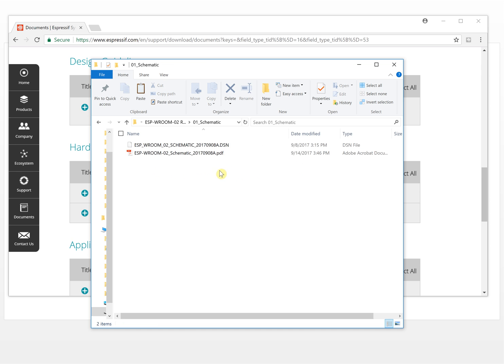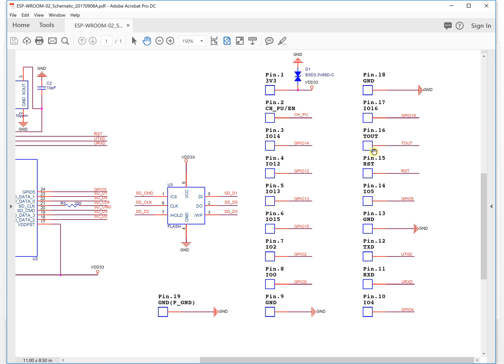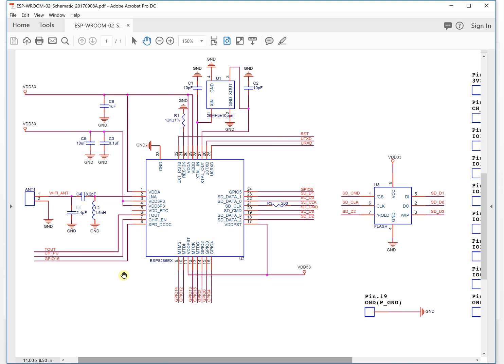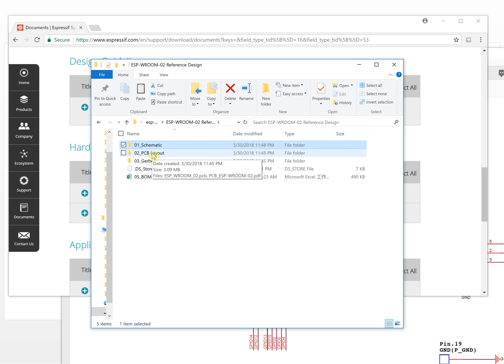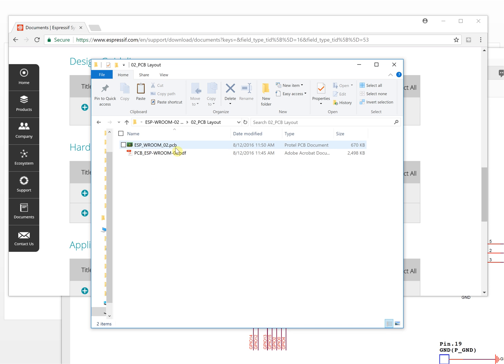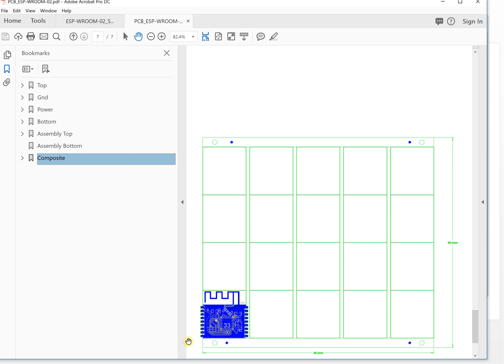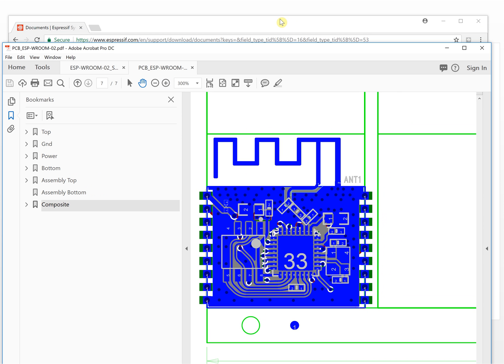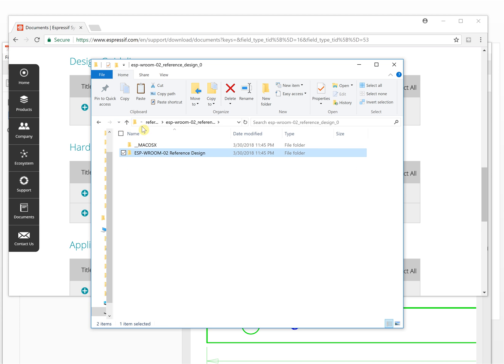02. Minimum ESP8266 System